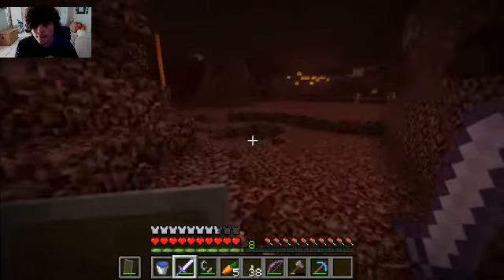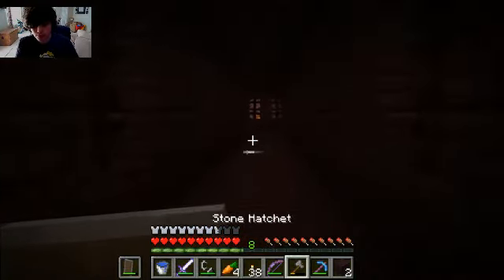Minecraft PC Letsplay #10 Terrible Fortress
Muffin finds the nether fortress